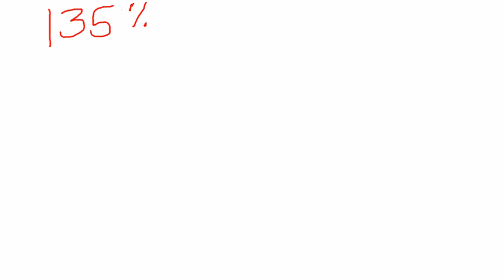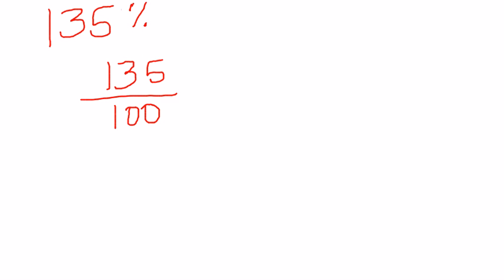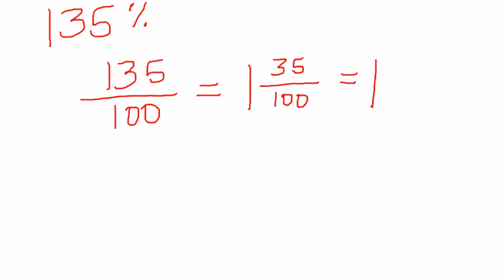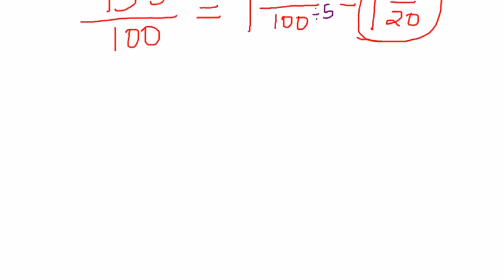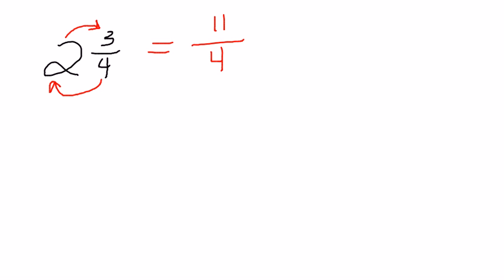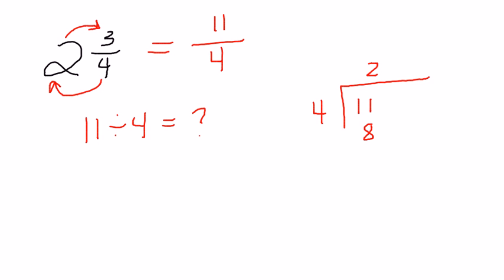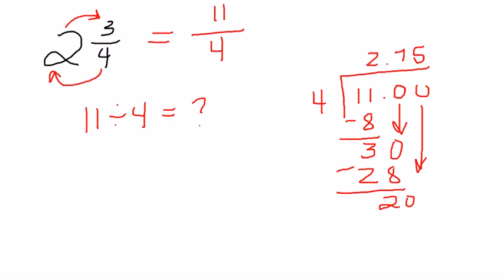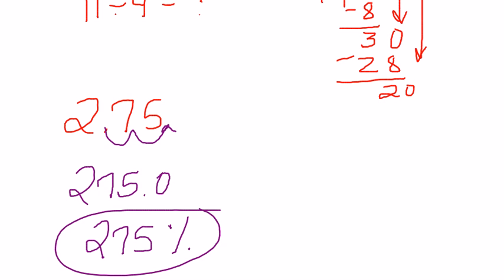5.2 Percent to Fraction and Fraction to Percent